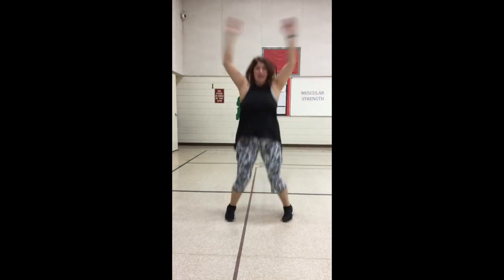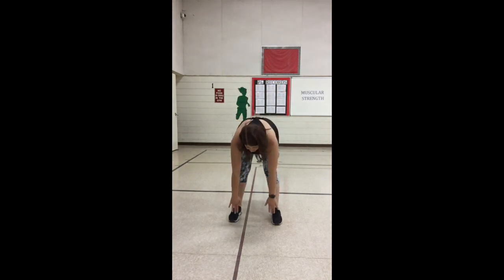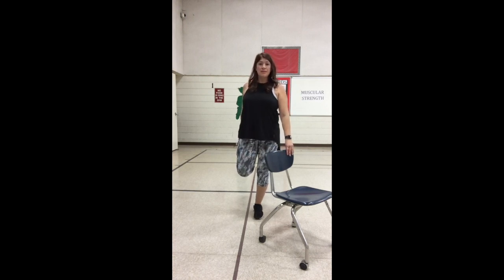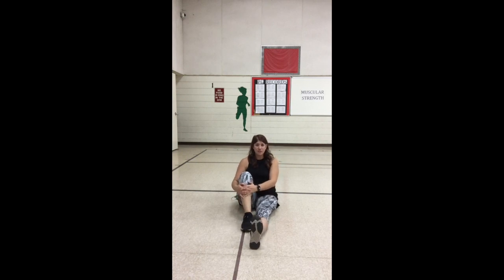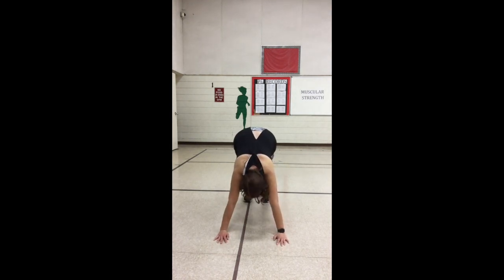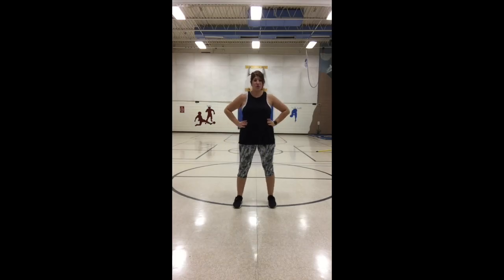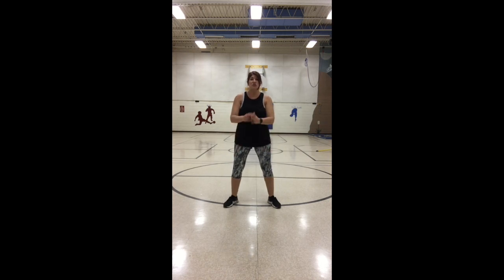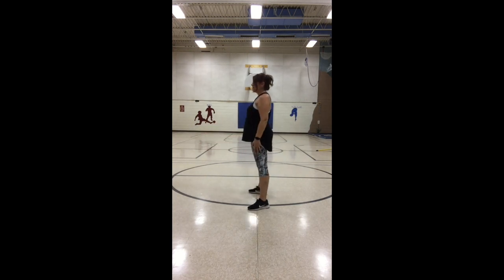PE - 2nd Grade Week 2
This video is about PE - 2nd Grade Week 2